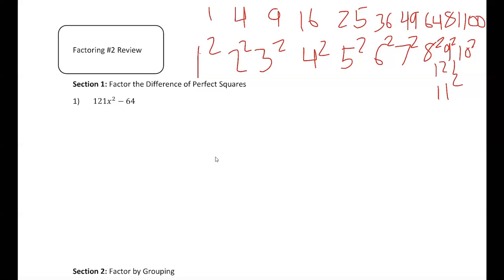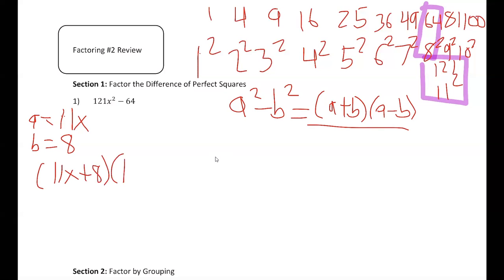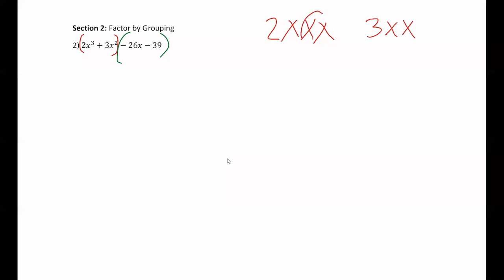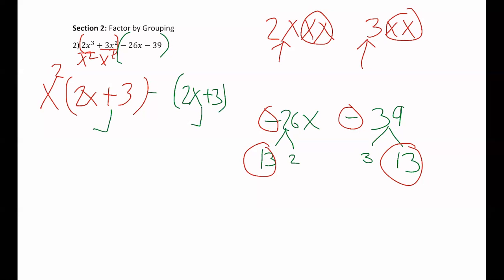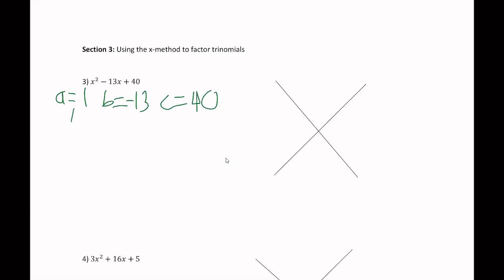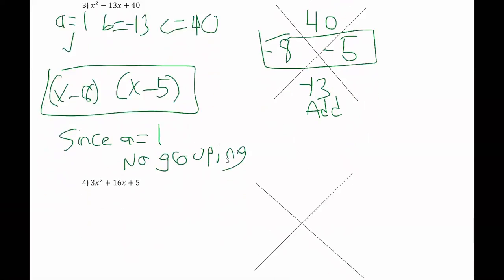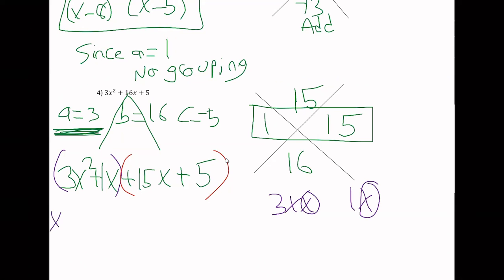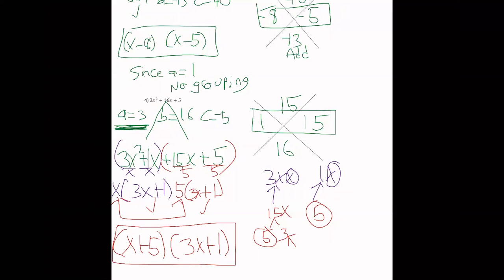Factoring Quiz #2 Review